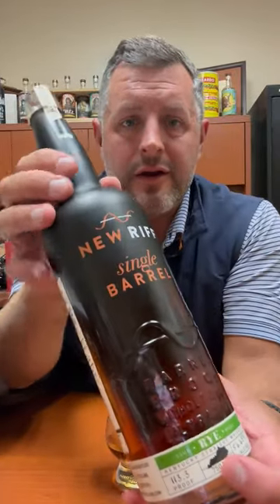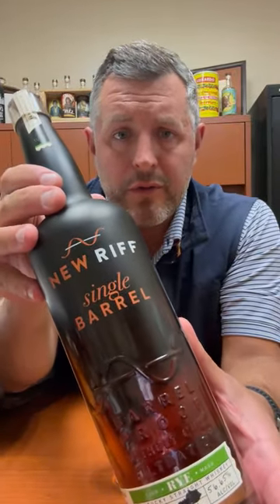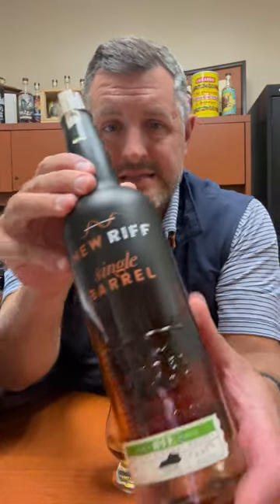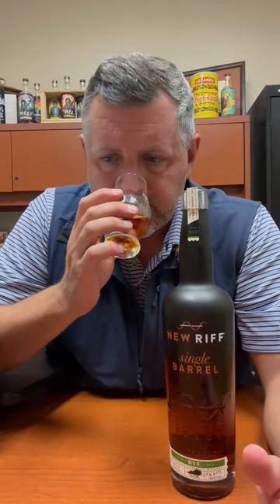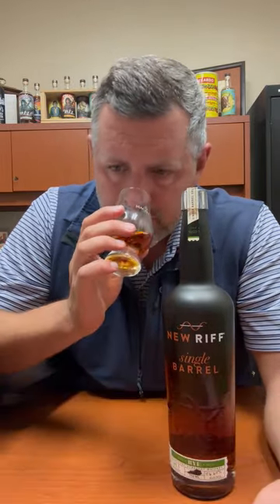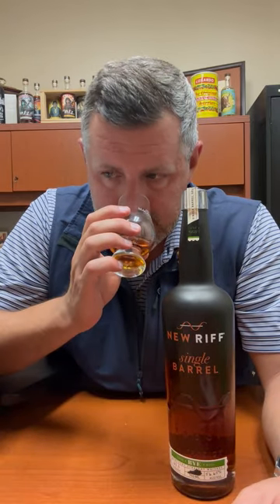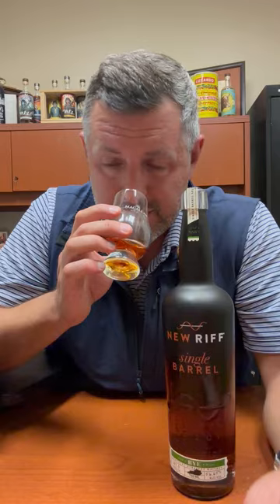New Riff Rye Bourbon World Single Barrel 14561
Our latest "Bourbon World" selection of New Riff rye whiskey is their 95% rye bottled at 113.3 proof. Big spring mint, along with lavender, Earl Grey, and a touch of dill on the nose. On the palate, mint chocolate chip ice cream with some drying herbs thrown into the mix, really juicy and herb forward, this stuff is getting complex in the best kind of way. Seek this bottle out.